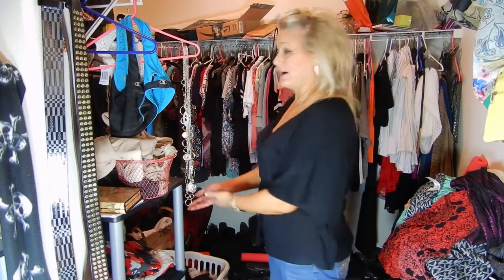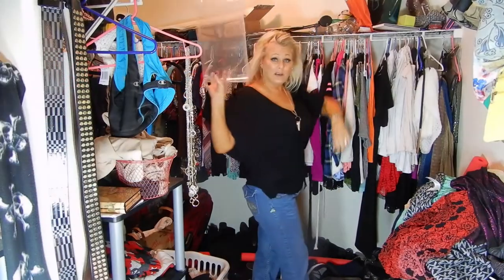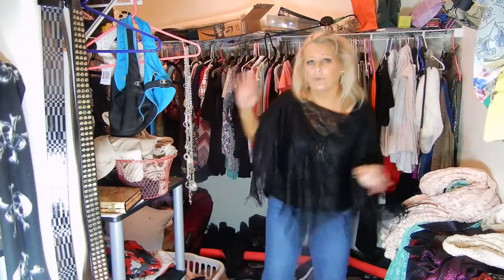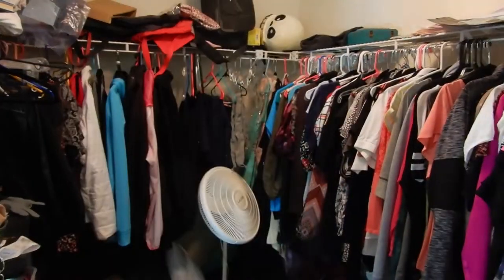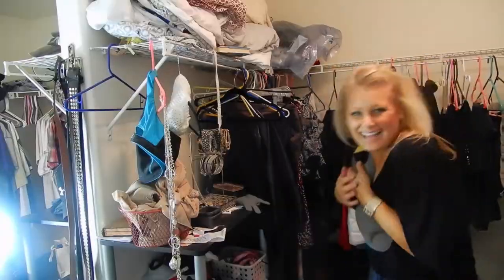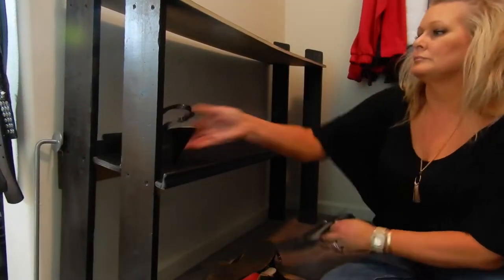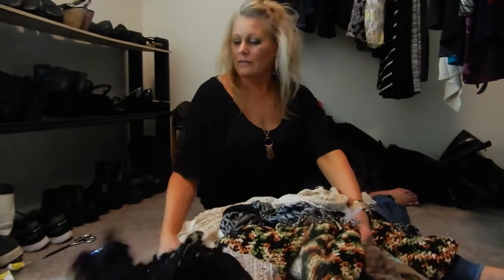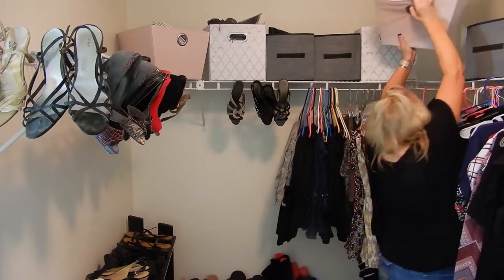EXTREME CLOSET REORGANIZATION!!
I'm  making the most of my space! Today I'm cleaning out my closet and reorganizing.  A chore that I needed to do and thought I'd make it more fun by videoing it 😉

👉👉👉 SHARE if you laughed!

❓❓❓ WHY NOT – IT’S FREE!!! 🎥🎥🎥

OR